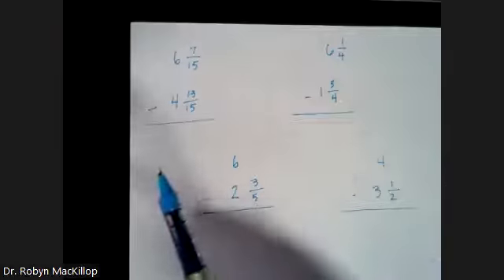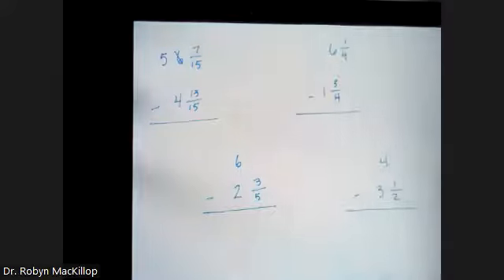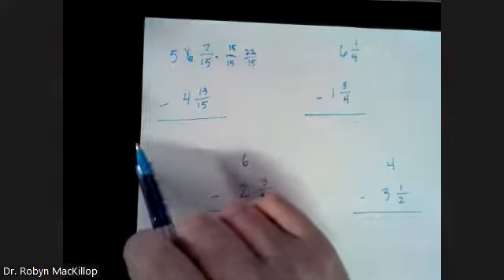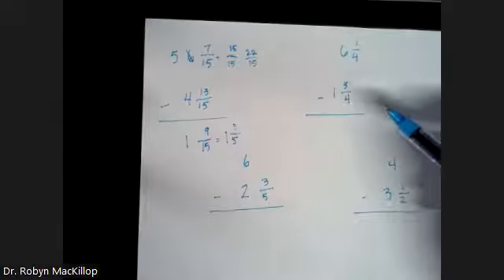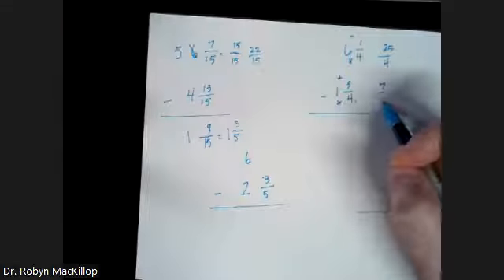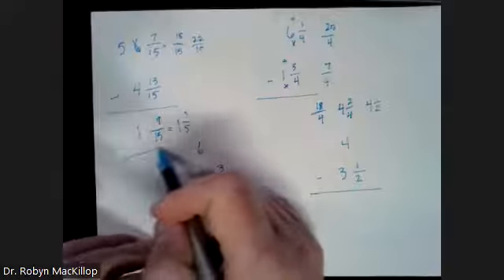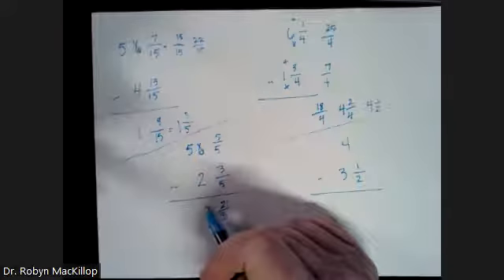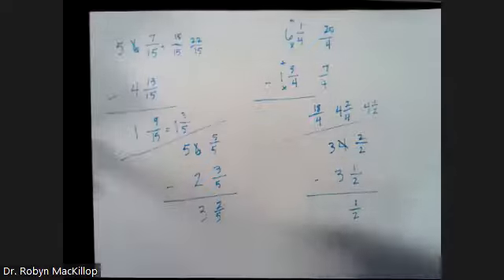Subtracting Mixed Fractions